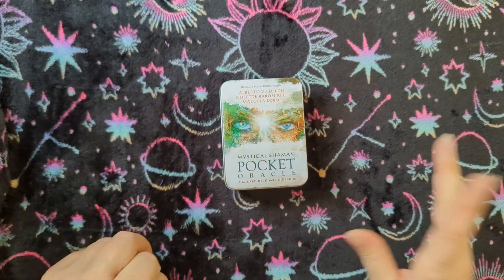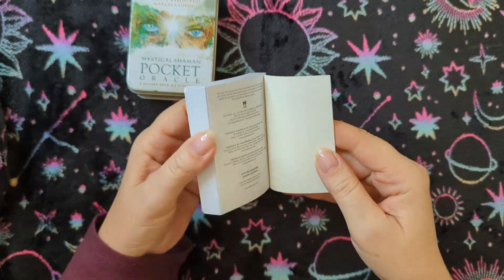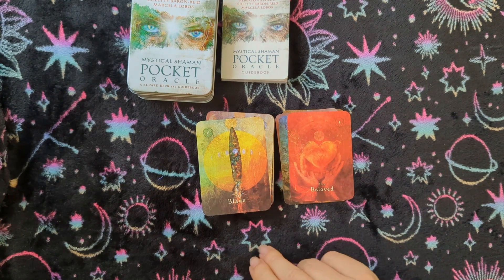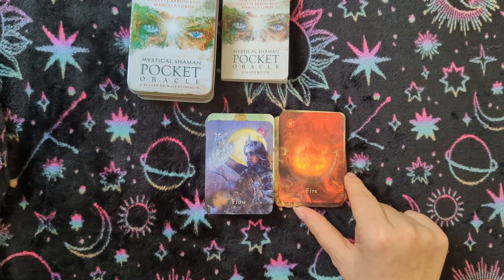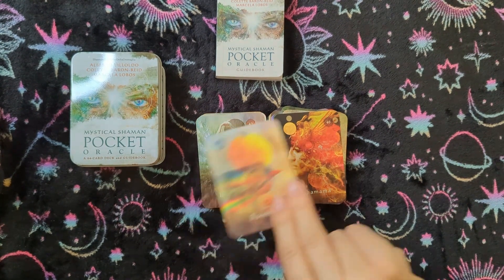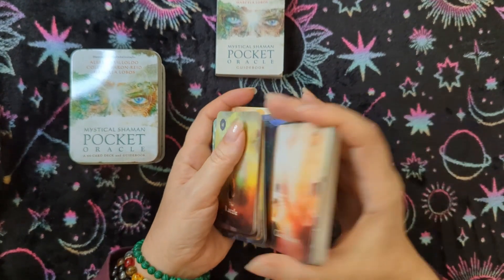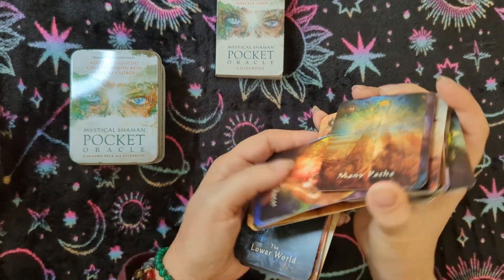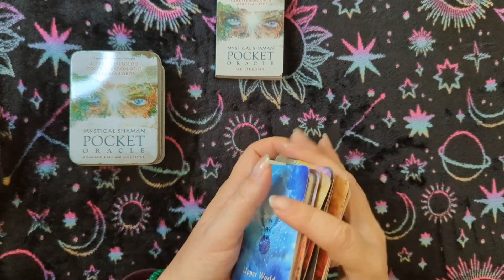Mystical Shaman Pocket Oracle Card Deck Box Opening Flip-Through Viewing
Join me today to take a look at Mystical Shaman Pocket Oracle Cards: A 64-Card Deck and Guidebook.

I DO have affiliate accounts on a few sites, so if you would like to shop through any of my links, I do get a little commission (which almost always rolls into goodies for the kitties) and there is no additional cost to you - Thank you so much!

... And please, visit the other channel for more cat-related box openings, reviews, more cat videos, cat show clips, and cats!

New store coming soon on the cat's website!